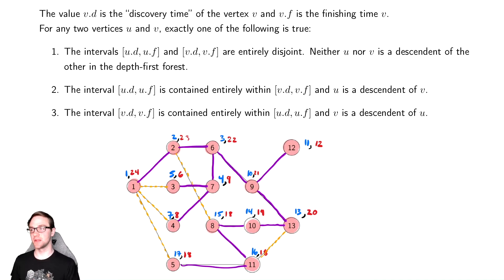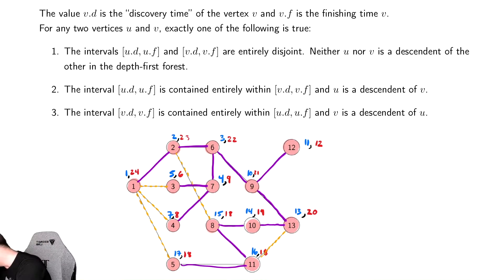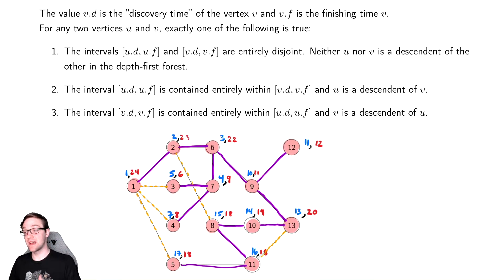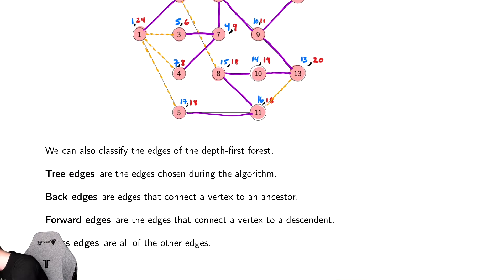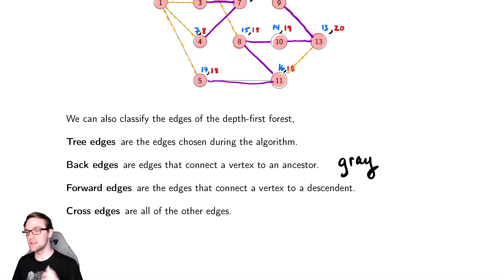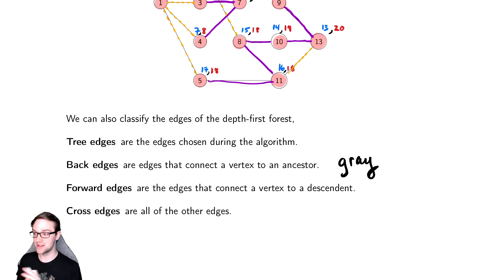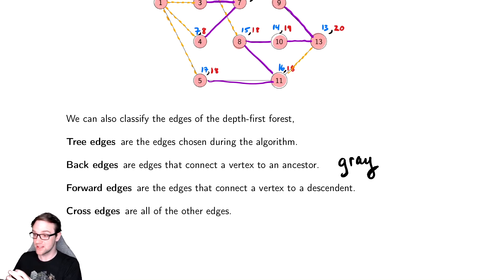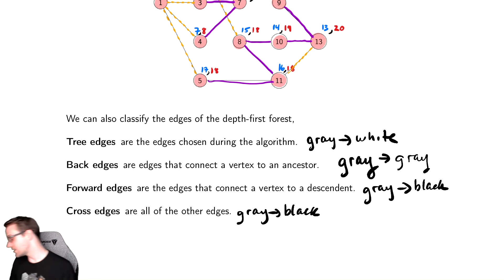Graph Searching 6 DFS Parenthesis Property and Edge Classification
In this video we discuss how DFS can be used to classify the edges of a graph and what those edges tell us about the graph.